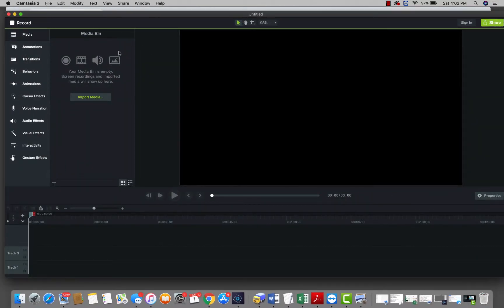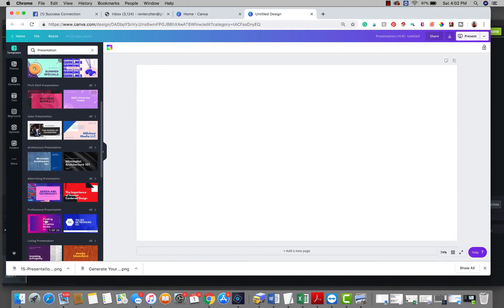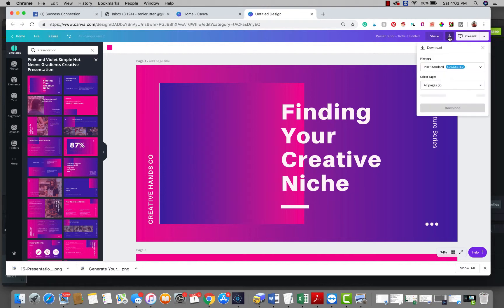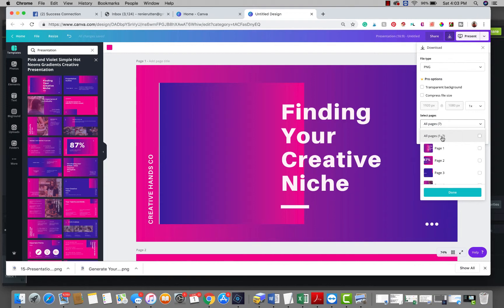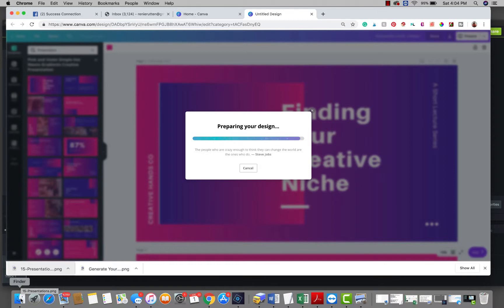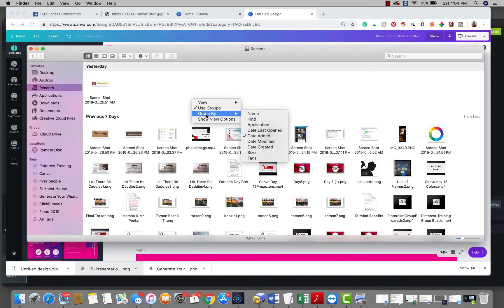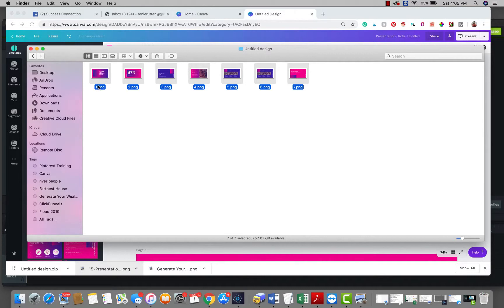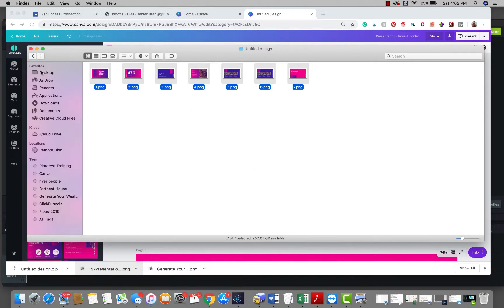Canva Zip Files - Learn how to download multiple pages into a zip file.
Canva training, how to use zip files. Large file downloads in Canva.